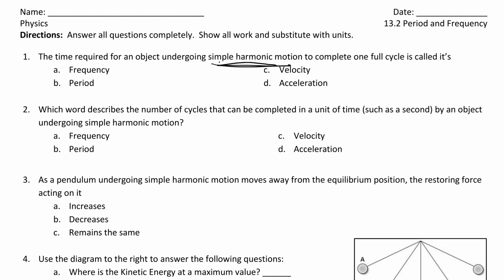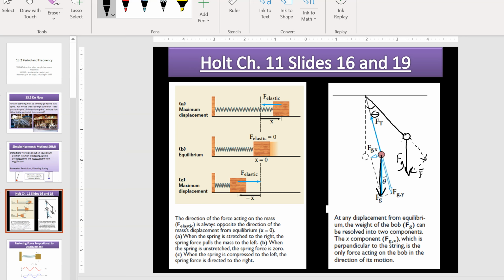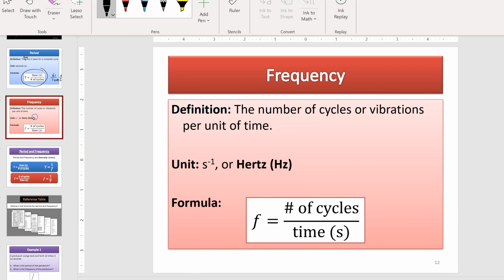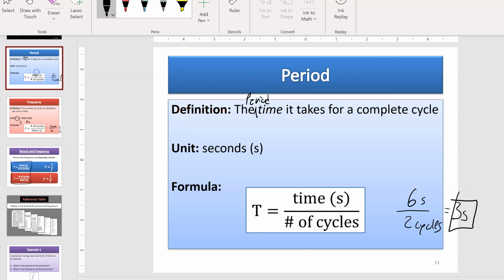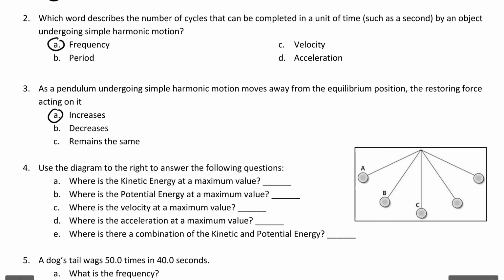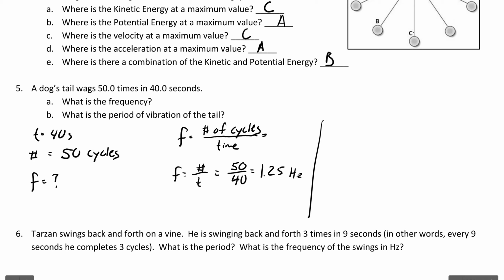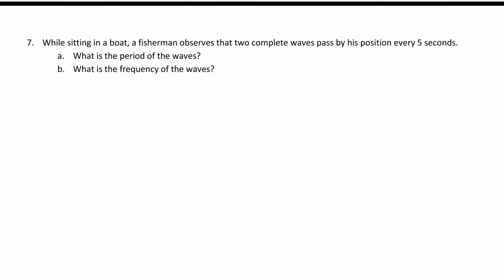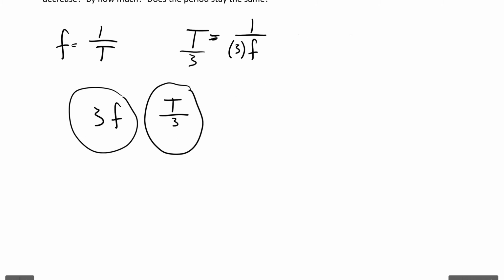13.2 Period and Frequency Practice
Period, Frequency, Simple Harmonic Motion